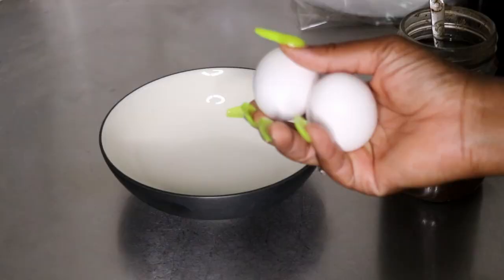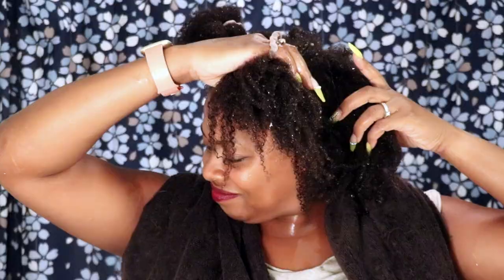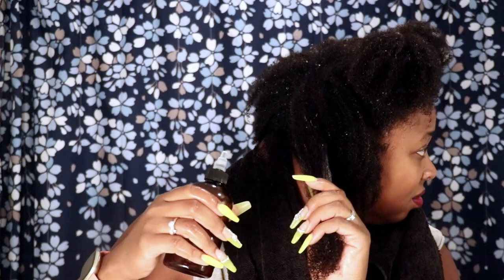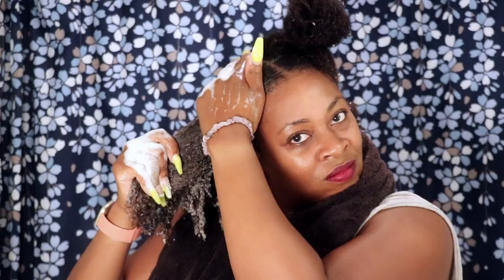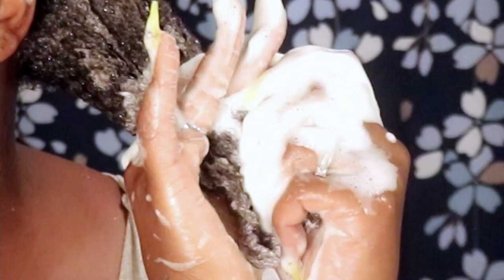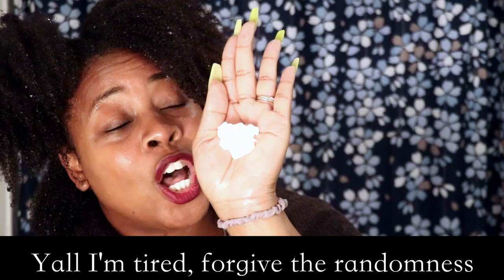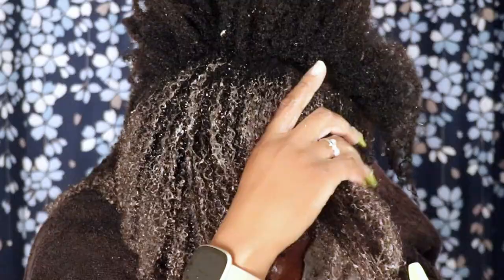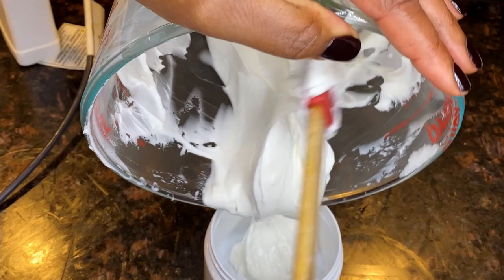Aphogee DID this to my Hair! | How to use Protein to Stop Hair Breakage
Aphogee DID this to my Hair! | How to: Aphogee Two step Protein Treatment
How to use Protein to Stop Hair Breakage Have you ever wondered when it was time to do a protein treatment or if your natural hair even needs one. Today we will learn how to do Aphogee Two Step Protein Treatment and restore moisture and balanced to our strengthened strands
How to do a protein Treatment:
1. Cleanse your hair with a shampoo
2. Apply Protein Treatment to your strands fully saturating the hair
3. Do NOT touch, twist or manipulate hair
4. Blow dry or sit under a hooded dryer with your hair uncovered
5. Rinse hair under water without touching or manipulating hair until protein is rinsed away.
6. Apply the Aphogee Balancing Moisturizer and leave on for a few minutes.
7. Follow up with a deep Conditioner, rinse and style.